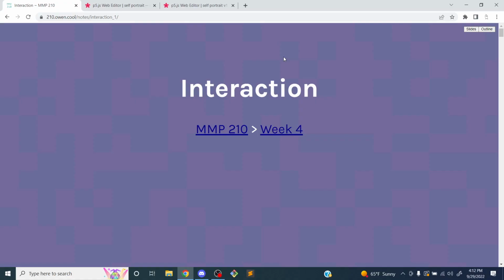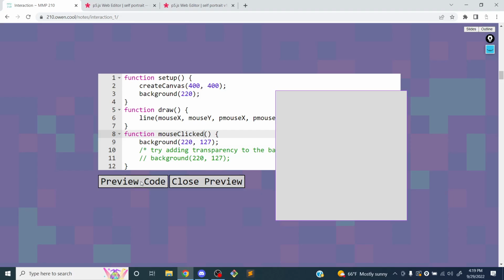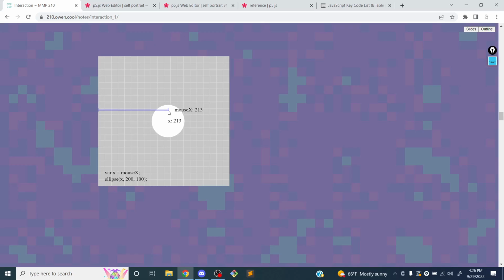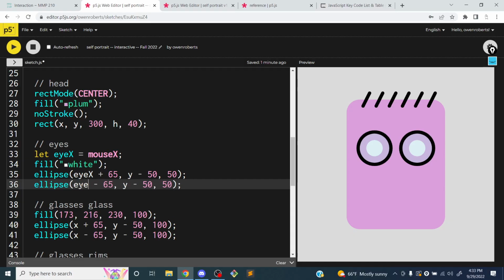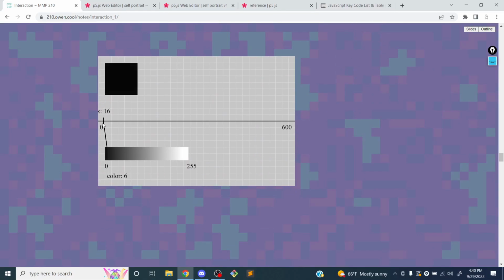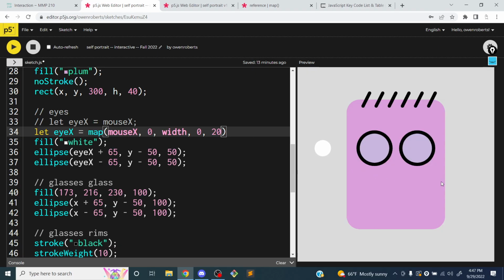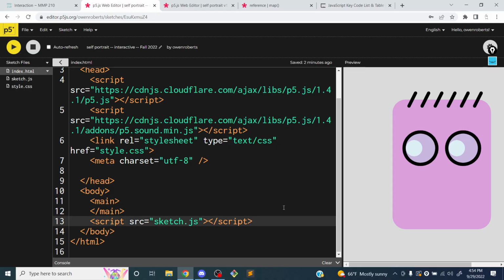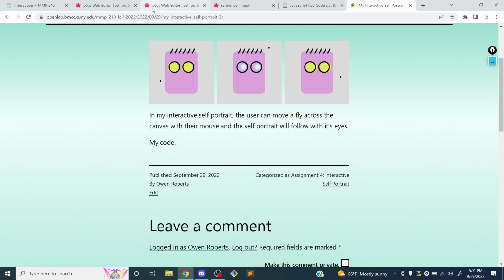Interaction 1 ~ MMP 210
This video covers adding interactivity with mouse and keyboard in a p5 sketch.